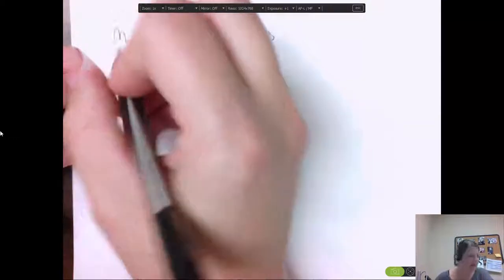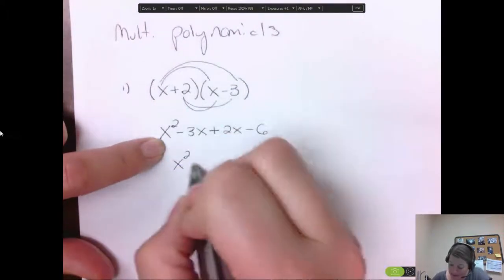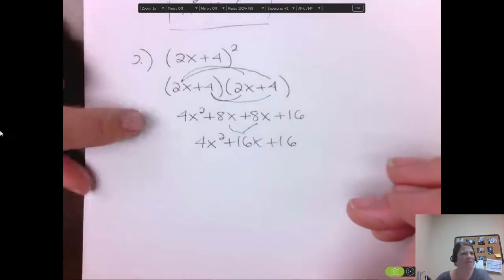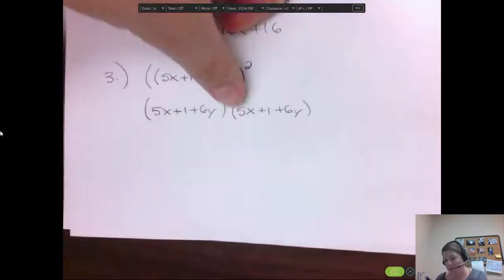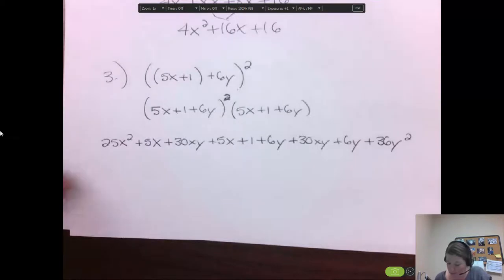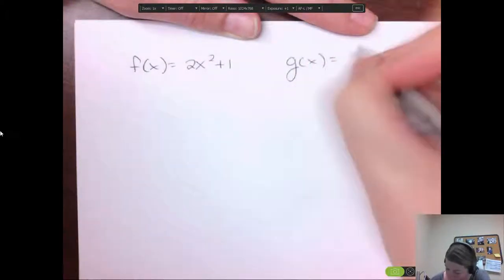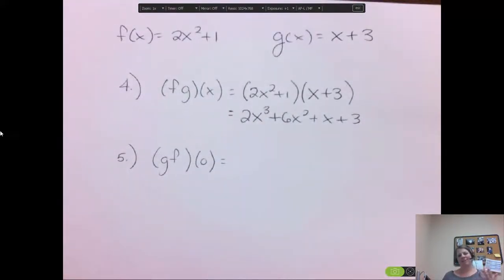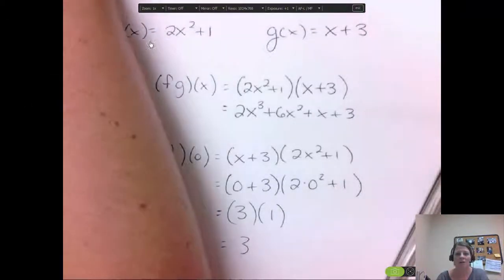5.4 multiply polynomials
foil, function notation mult problems